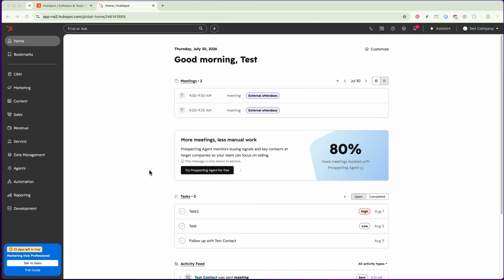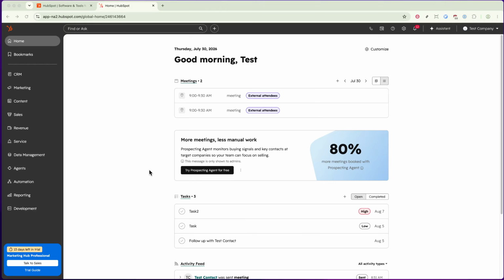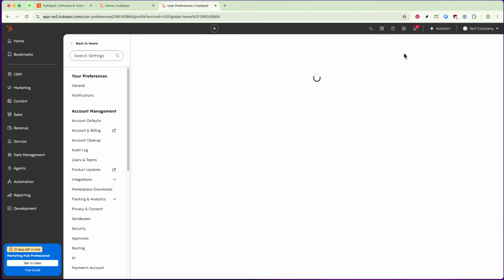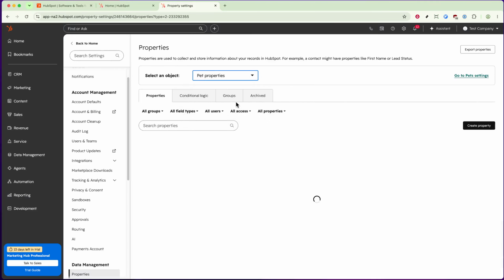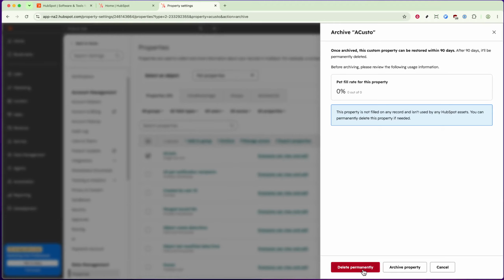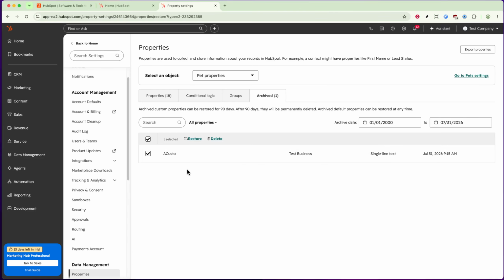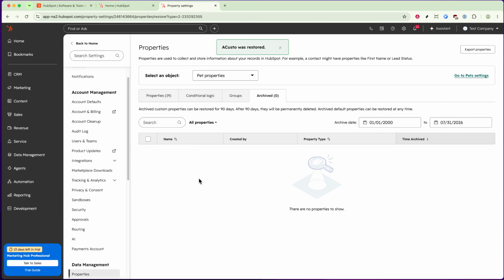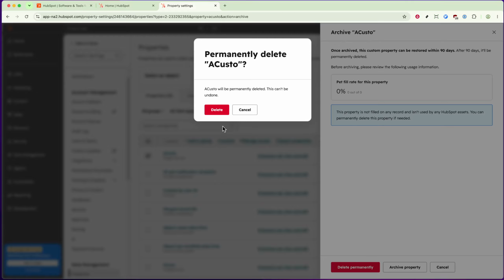How to Archive, Delete or Restore Your Files in Hubspot (New Interface) [2026 guide]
00:00 Introduction
00:22 Logging into HubSpot
00:39 Accessing Settings Menu
00:52 Navigating to Properties
01:11 Archiving Files
01:50 Restoring Archived Files
02:15 Permanently Deleting Files
02:40 Conclusion and Tips